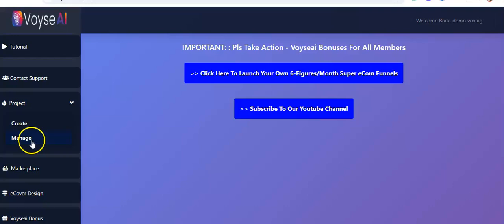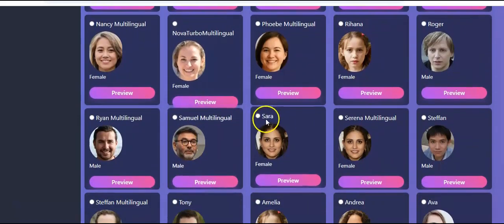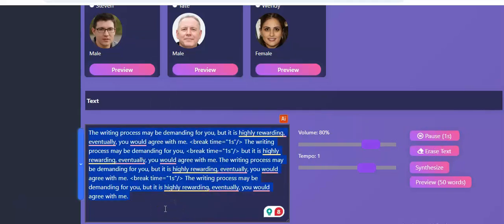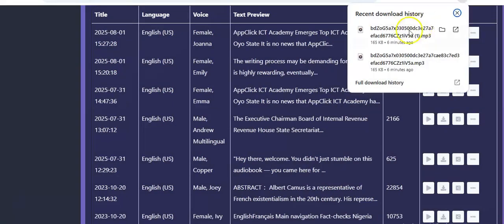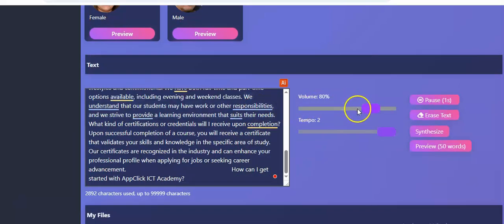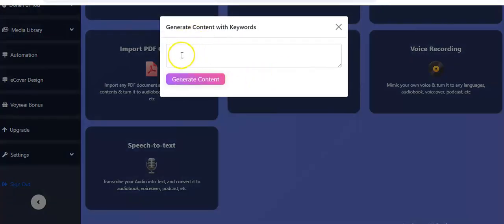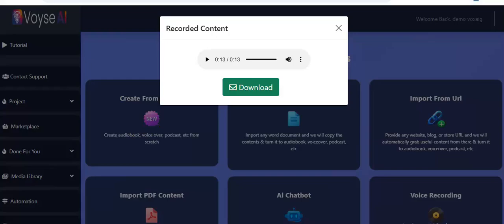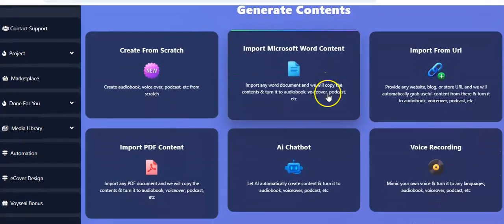VOYSEAI WALKTHROUGH VIDEO